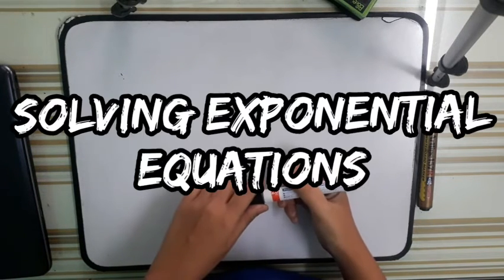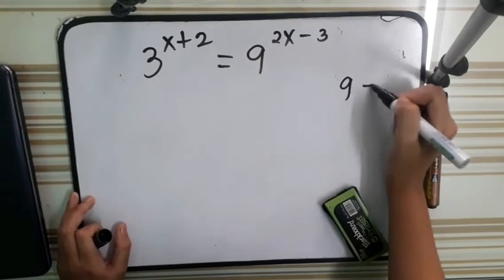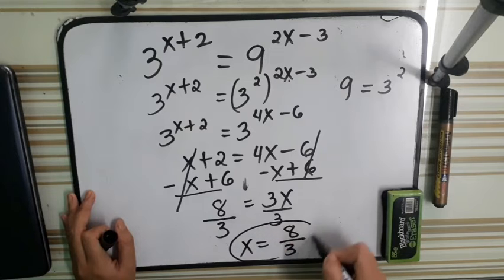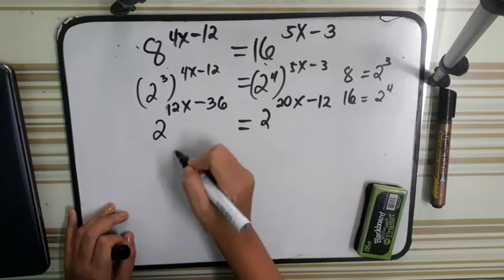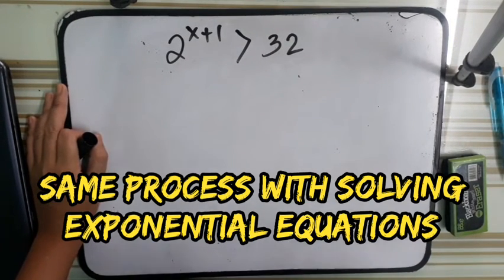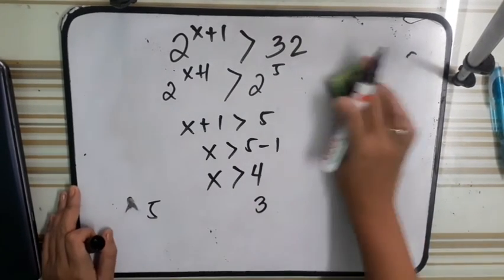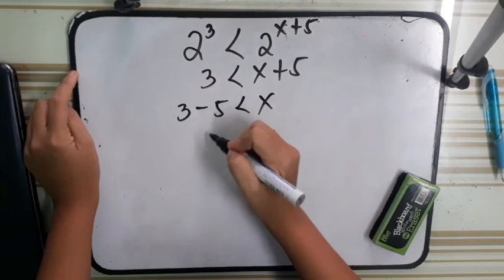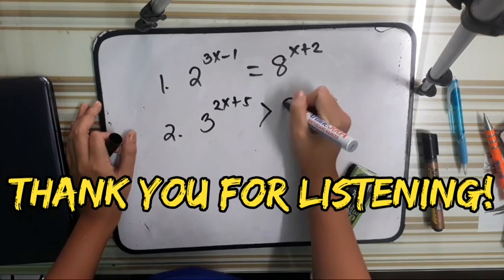Solving Exponential Equations and Inequalities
General Mathematics Zoom Class  - Part 2

Watch this without using a headset or headphone for the microphone used is grounded.

This video is for my Students. All errors are corrected during the discussion. It was presented during our Online class. If you have questions feel free to message me directly on my gmail account. Thank you!